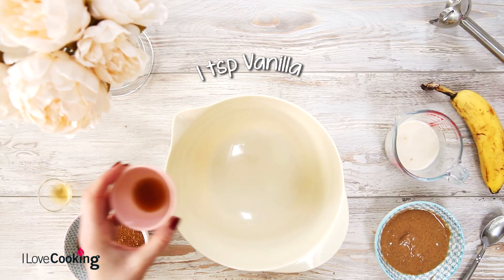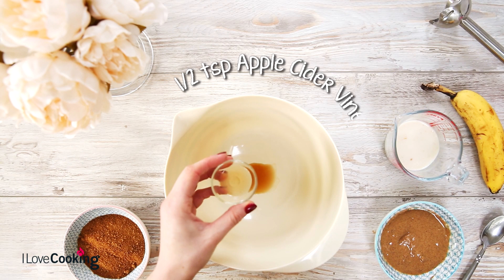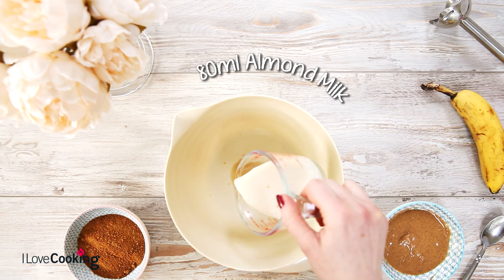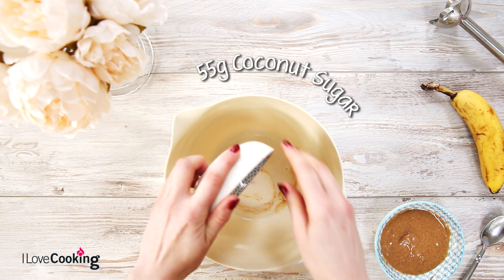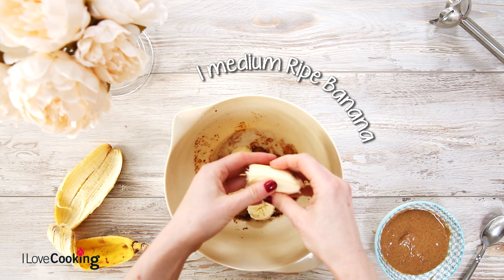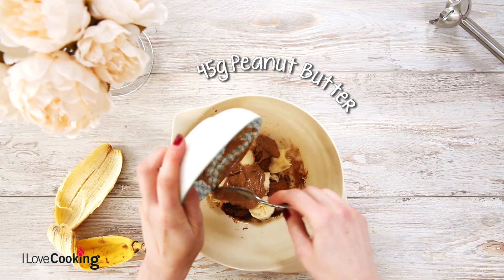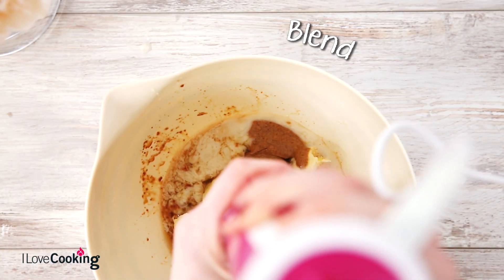Peanut Butter & Chocolate Donuts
We have teamed up with Irish blogger Michelle Hunt aka Peachy Palate to bring you a mini series of recipe videos. First up is her Peanut Butter & Chocolate Donuts! They are gluten and egg free and are super quick to make. These healthier donuts will be sure to go down a treat with adults and kids  a like.